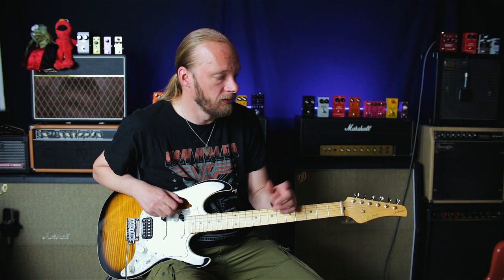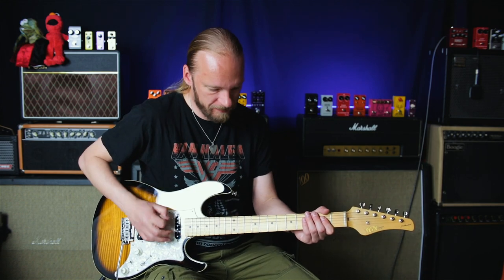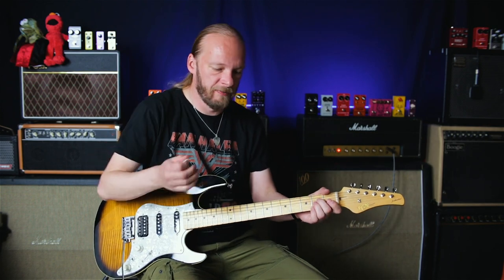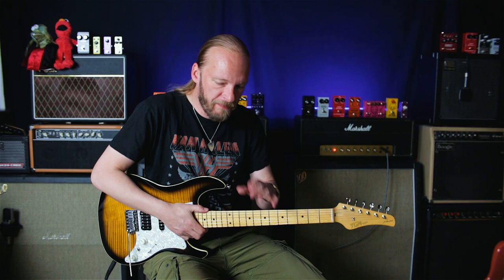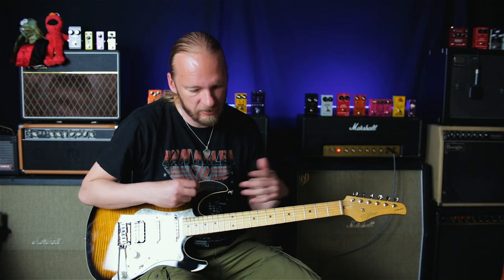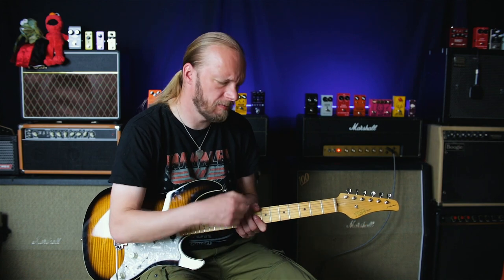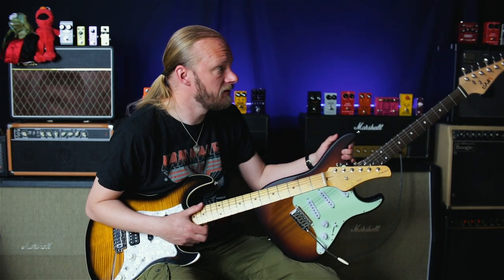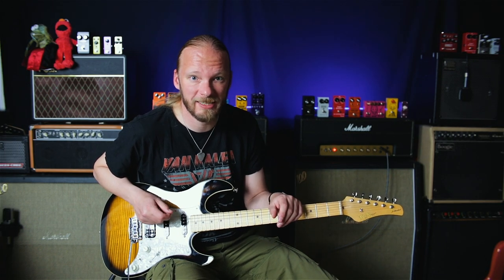FGN J-Standard Odyssey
Today we're checking out the J-Standard Odyssey by FGN guitars. On the face of it everything looks nice, but this guitar is a bit weird. Let's see how it plays and talk about what makes it a bit strange.